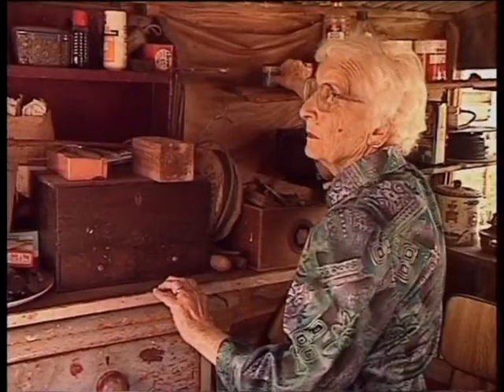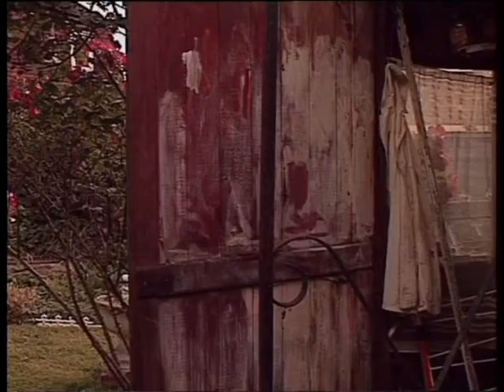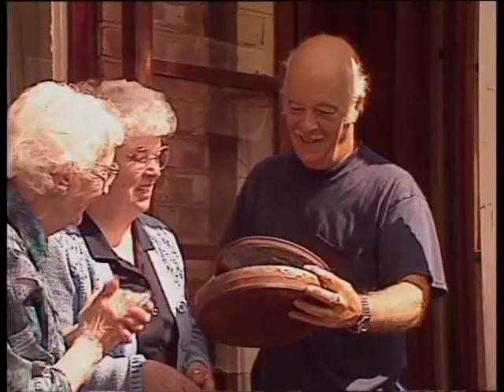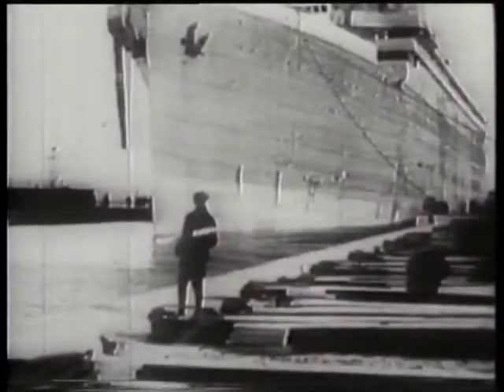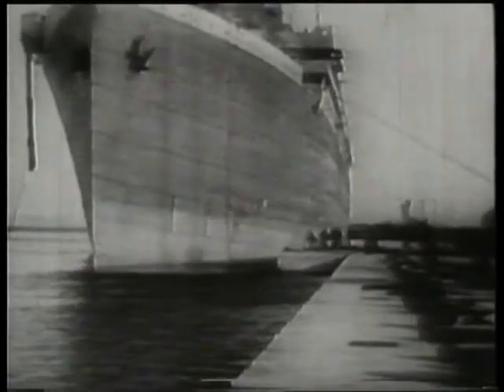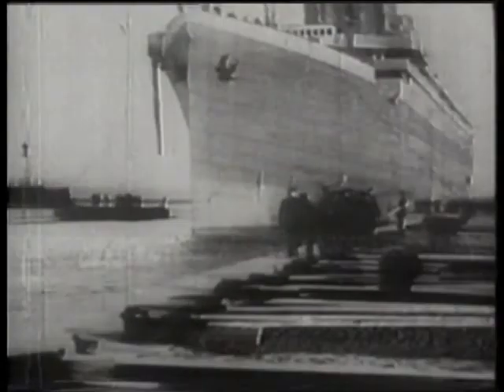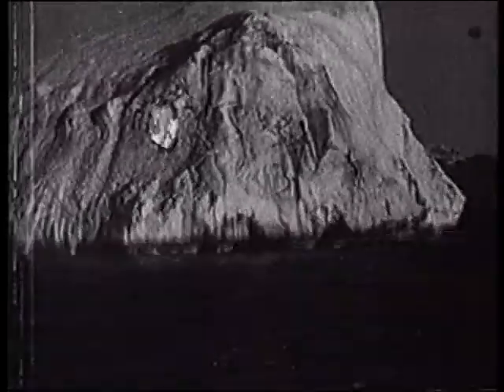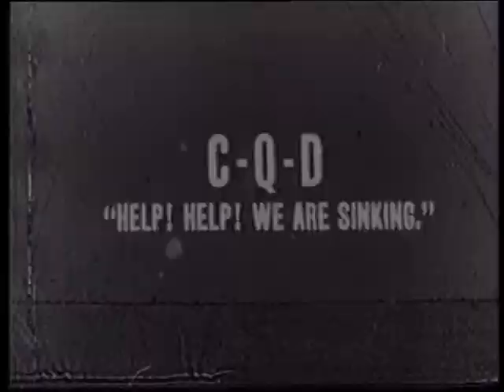The Titanic The Last Film Of The Original 1912 Film Footage Part (3)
The Titanic The Last Film Of The Original 1912 Film Footage